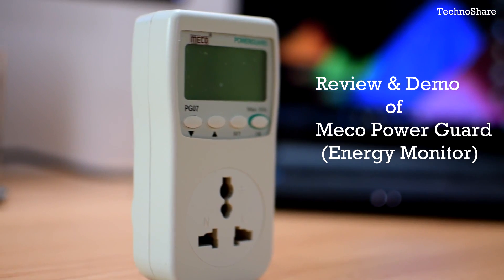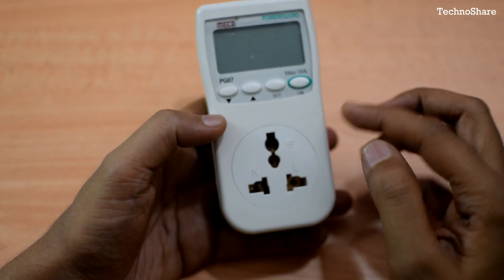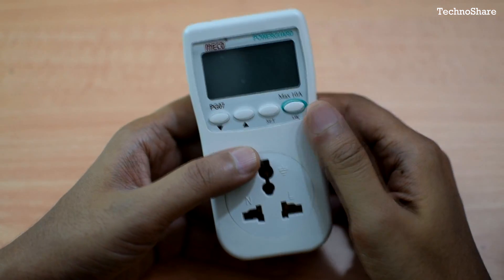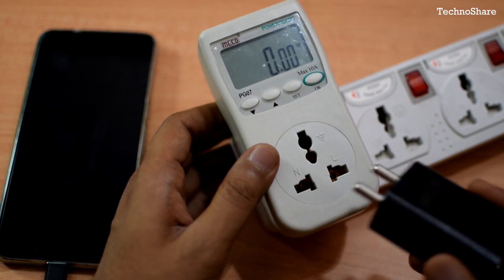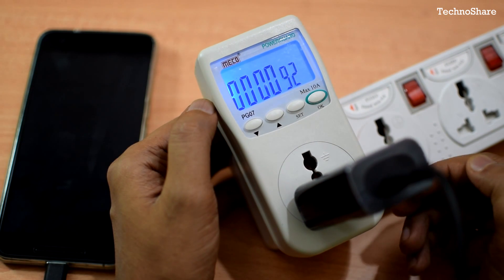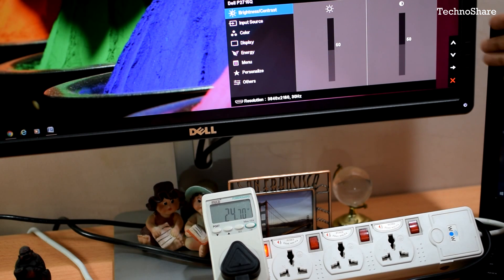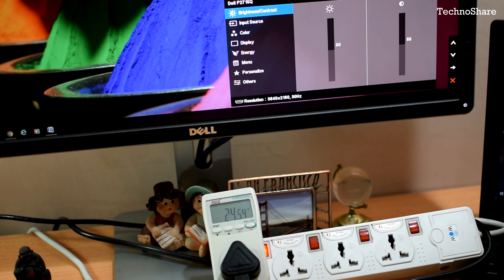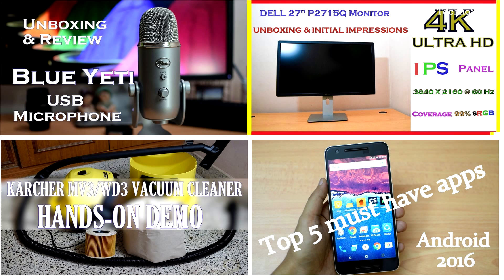Meco PG07 Powerguard | Power Consumption Meter | Review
Meco PG07 Powerguard / Energy Usage Meter - Review

We have seen electricity bills, keep rising every day, and we have a ton of devices and appliances around us that are kept, turned on most of the time (stand by), even when we are not using it. So, using the energy monitor, we can now find out energy consumption by all the devices and decide what appliances can be kept plugged in, and what needs to be turned off and thus, we can cut down the cost of electricity.

Features :
► LCD Display with Backlight
► Measures W, mA, V, Hz, min, KWh, CO2
► Three Pin Socket
► Memory Retention (KWH, min.)
► Blinking LCD to indicate Alarm when KW is over threshold
► Carbon footprint count

(Meco PG07 PowerGuard)
(Meco PG08T Power Guard)

(P3 P4400 Kill A Watt)
(P3 International P4460 Kill A Watt)

►About :TechnoShare is a YouTube Channel, where you can find videos on Gadgets - Unboxing & Reviews, Computers, Tutorials, Electronics, Gaming/Photography/Videography accessories

► Camera - Nikon 5300, Sony a6300
► Microphone - Sony ECM-CS3 Tie-clip, Blue Yeti